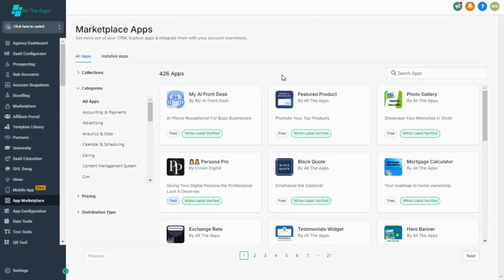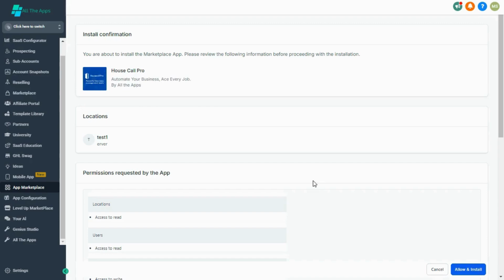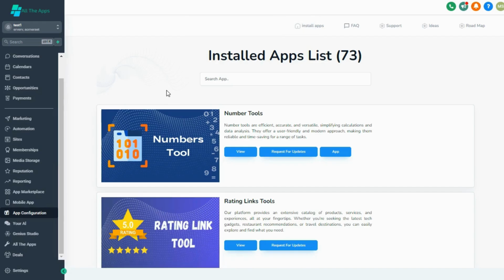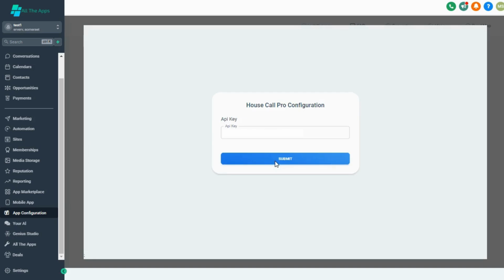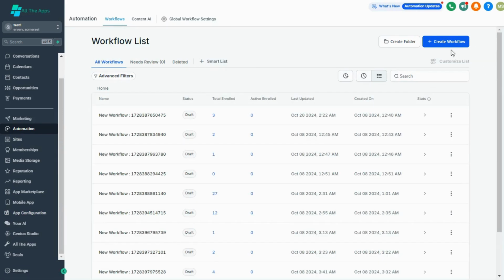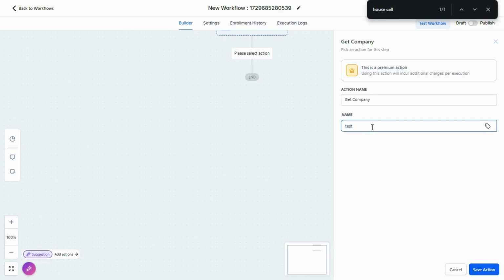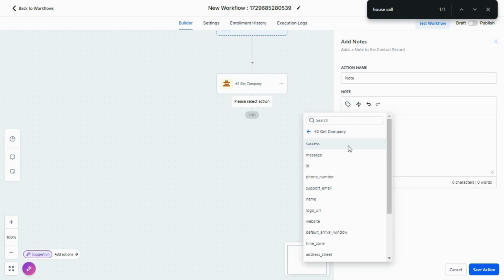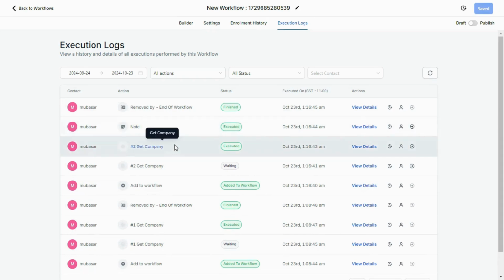House call pro App Installation and Integration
Today, I walk you through setting up Housecall Pro on our platform. Install it on your agency or sub-accounts, configure the API key, and create workflows using various actions offered by Housecall Pro. Follow along as we test the actions to ensure everything works smoothly. Enjoy the simplicity and ease of this setup!